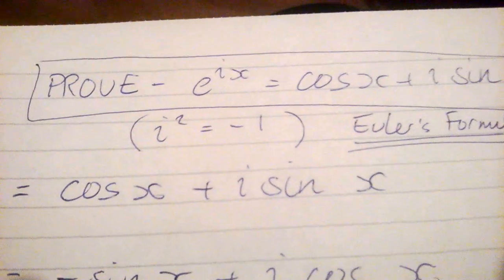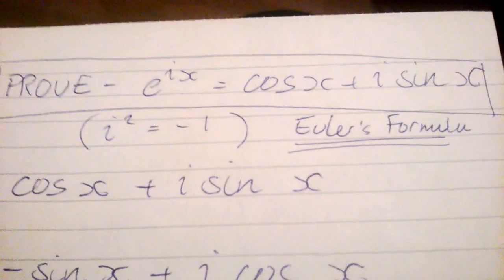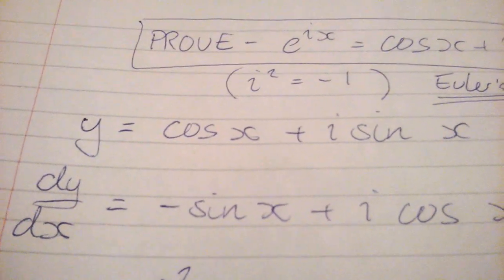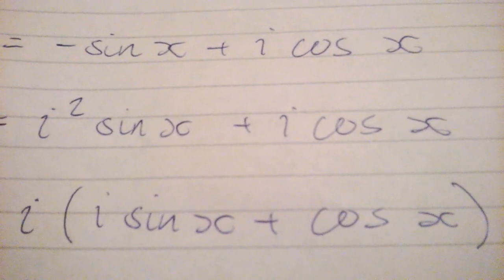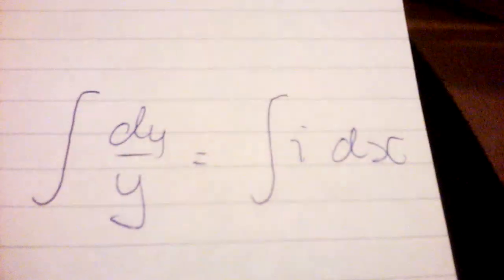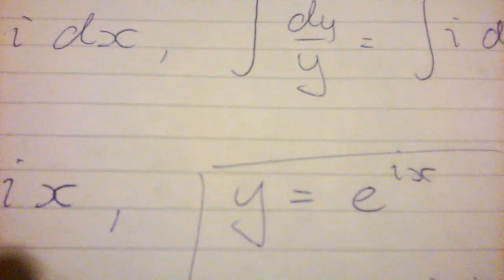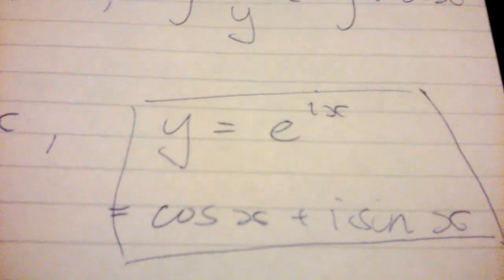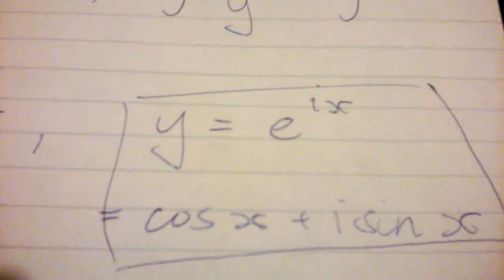Prove e^ix = cos(x) + i*sin(x), Euler's Formula. Thanks for watching.